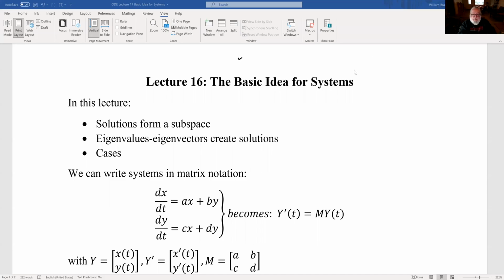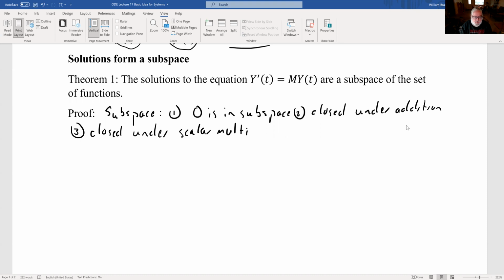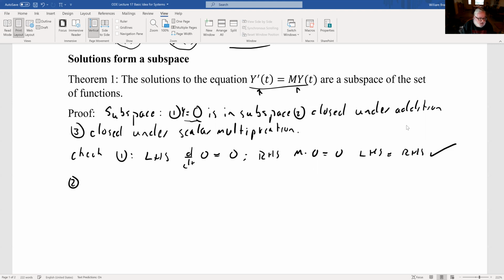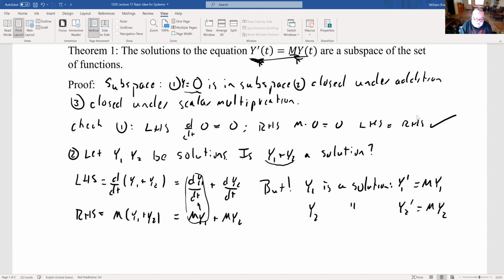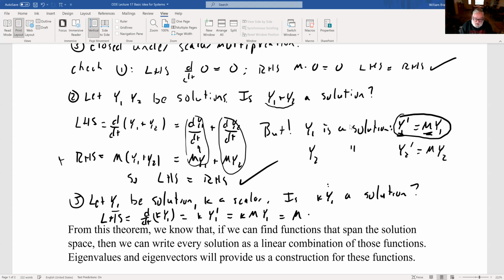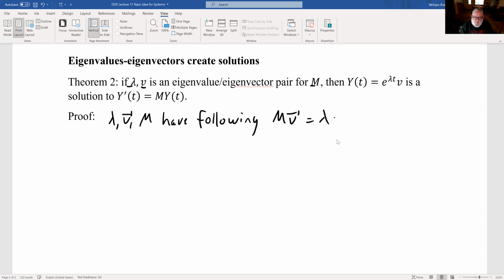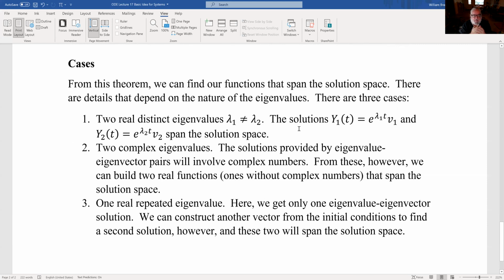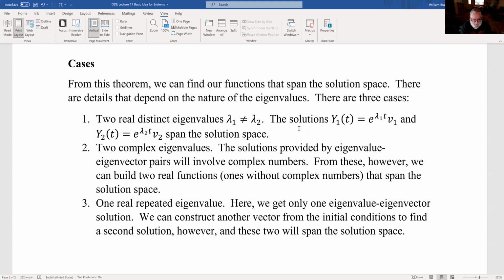ODE Lecture 16 The Basic Idea for Systems